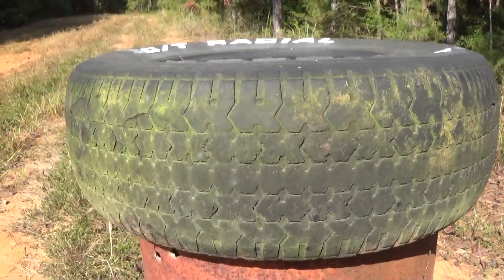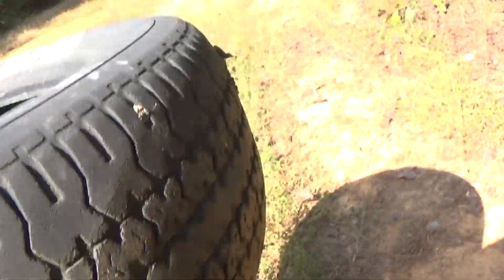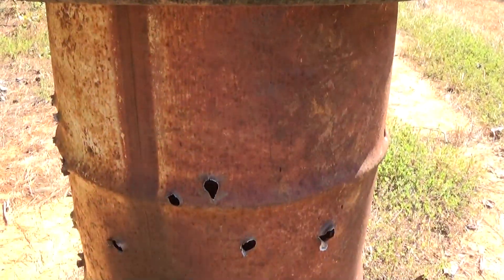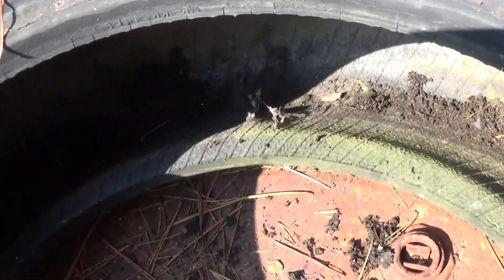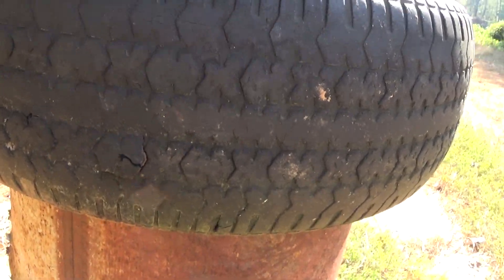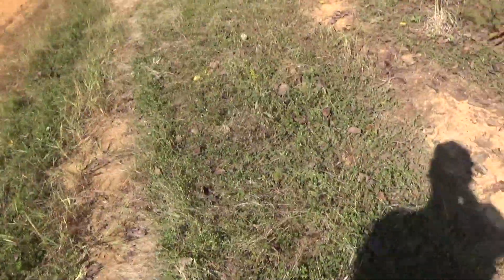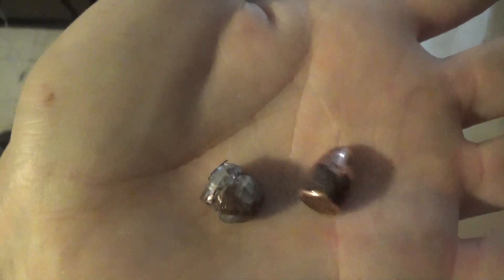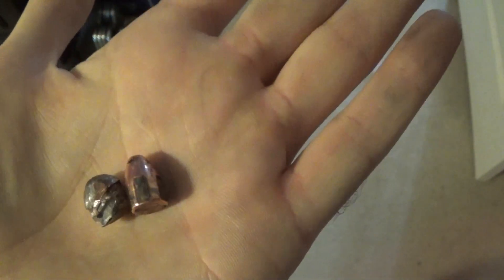Can a Rubber Tire Stop a 9MM Bullet: Testing a Hypothesis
So my goal, as I said in an earlier video, is to make a bulletproof layer for my backpack, and so I tested some things out. See a standard radial tire has a wire mesh in the interior to help hold the rubber together and keep it's shape. It's not a strong mesh in this particular tire, but it does seem to serve it's purpose for the experiment as 2 bullets out 10 that hit the tire were more or less effectively stopped at about 15 yards out.

With a couple layers of this tire rubber and a layer of decent metal I think we could try this again and have good results. Expect updates.

Gun used: Smith & Wesson SD9VE
Bullets used: 115 grain 9MM Federal ammunition FMJ